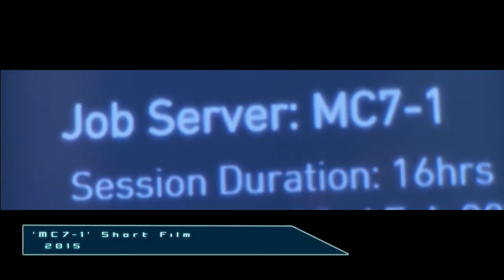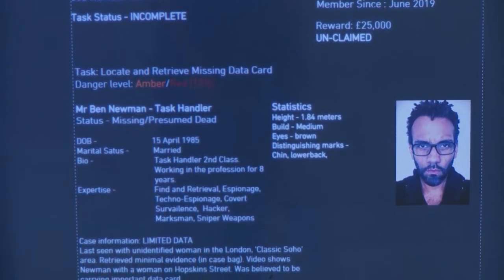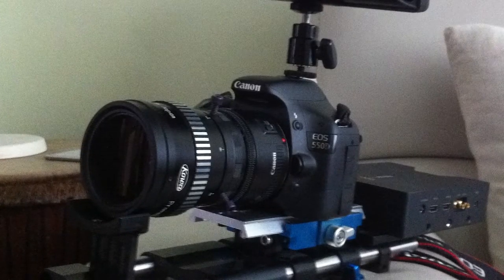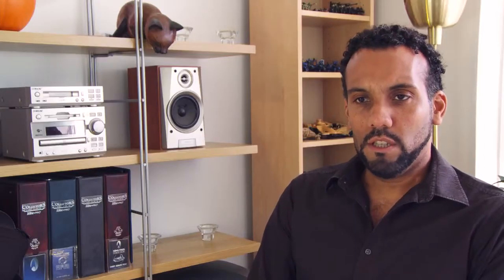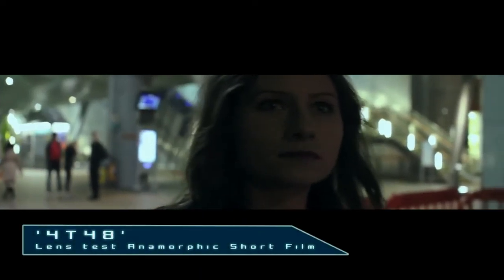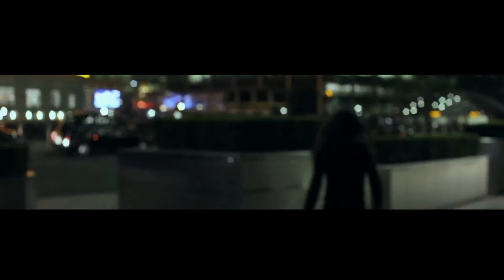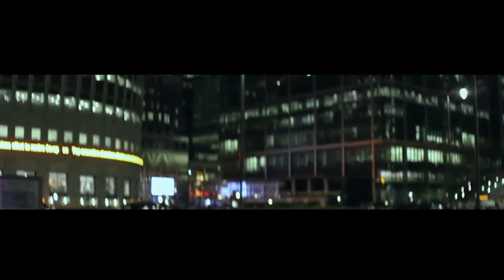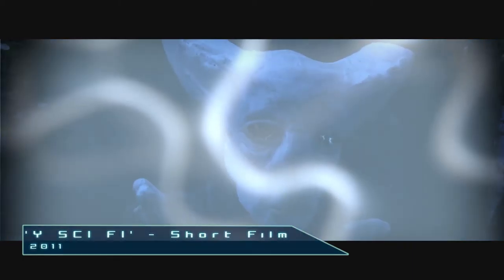'Story by Chance: The Making of MC7-1' Part 1 - Origins and Concept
A small series of web doc's looking at the making of  Martin Doyle's short film 'MC7-1'.

Part 1 looks at how the project started